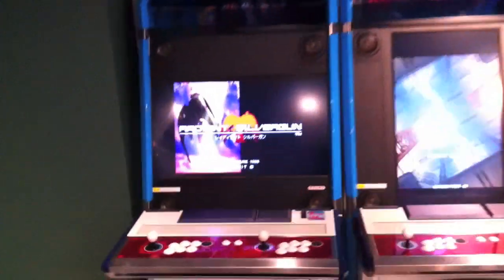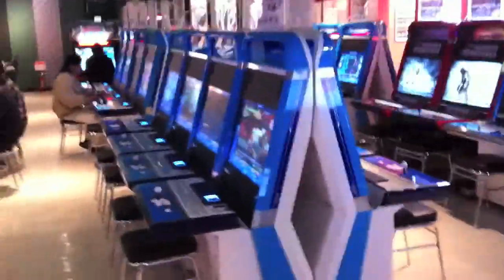Quick Look into a Japanese Video Game Arcade - Persona: Ultimate, Radiant Silvergun, Ikaruga, More!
I had a few people request a video on what a Japanese video game arcade looks like, so here is some footage! This is three different floors of a 5-floor arcade which recently opening in DenDen Town (Nipponbashi), in Osaka, Japan. At the end, I was asked by the staff to stop recording ;)

Check back for more PS Vita videos, videos about video games, and videos about Japan in general :D